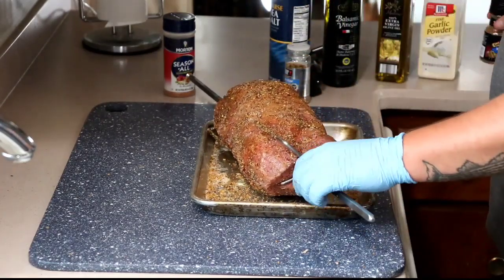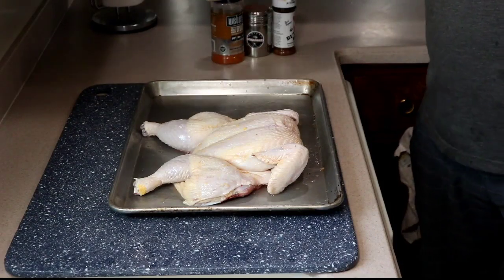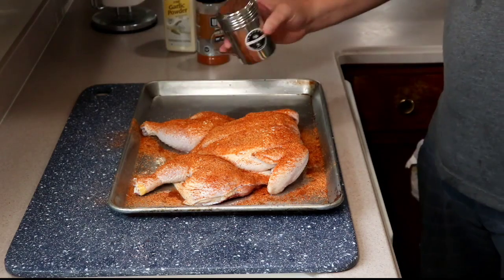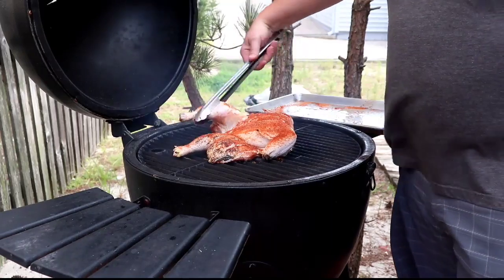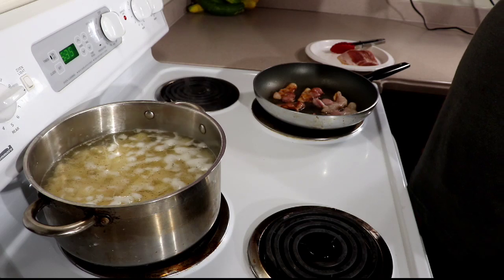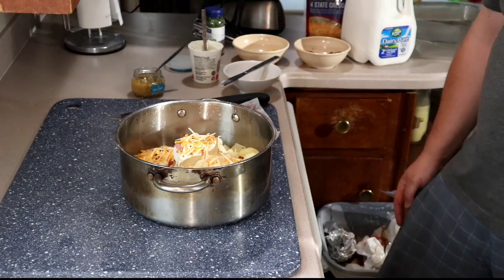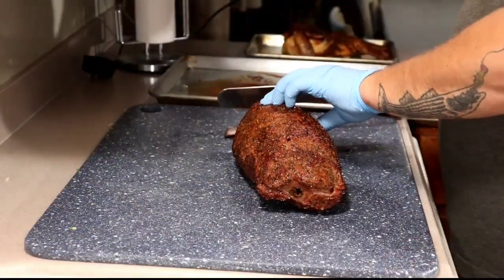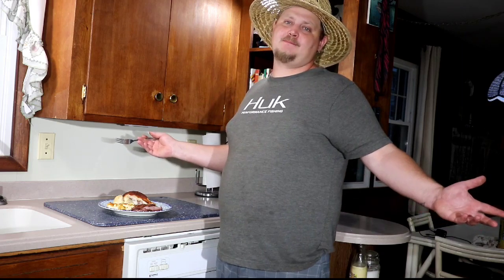Eye round on the rotisserie and a spatchcocked bird reload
Deleted the video didn't mean it reposting here